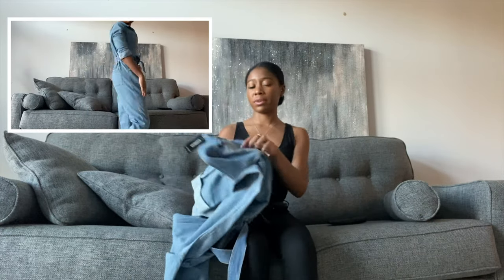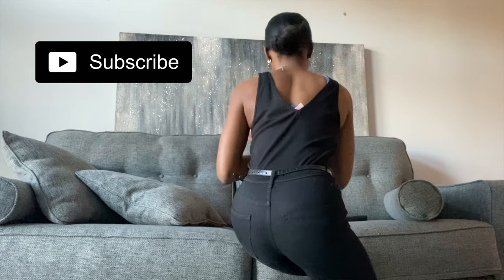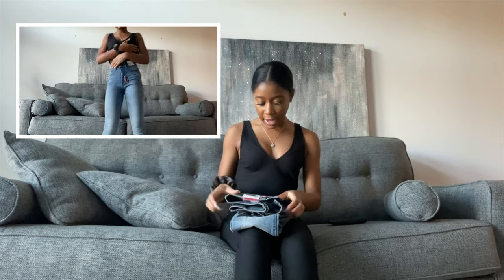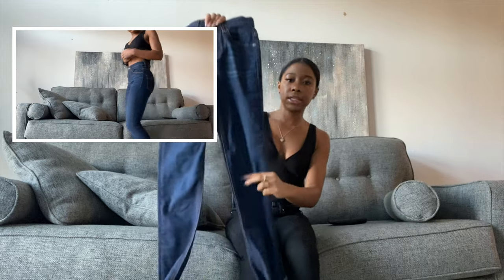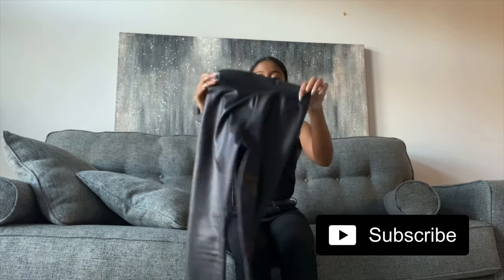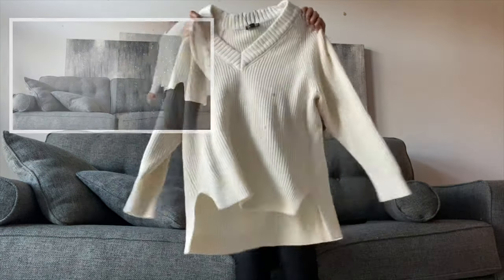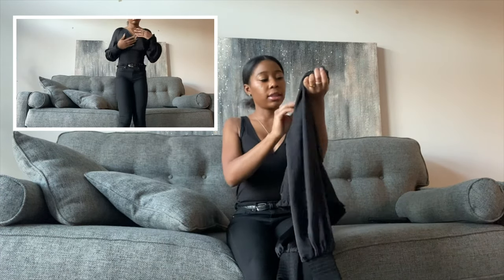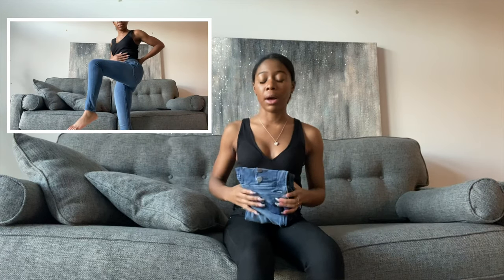UPDATING MY CLOSET | CLOTHING TRY-ON HAUL 2020 | BASIC EVERYDAY WEAR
Hey everyone! NEW YEAR calls for NEW CLOTHES.  I hope you enjoy this try-on haul. All of these pieces are very basic and can be worn for everyday wear! I have also ordered some clothes and shoes from online so when those get in I will be making another haul video. Also give me some feedback on what content you guys would like to see next! I love you guys ! We are on this road to 1k together!!! I hope you enjoy the video.

Items in the video:
- Super High Waisted Denim Perfect Button Front Ankle Leggings
- High Waisted Grey Cozy Fleece Jean Ankle Leggings
- High Waisted Denim Perfect Lift Ankle Leggings
- Mid Rise Denim Perfect Raw Hem Ankle Leggings
- Super High Waisted Vegan Leather Ankle Leggings
Unfortunately, I couldn't find the jumpsuit on their website.

FAQ:
Q: How old am I?
A: 23

A: NC